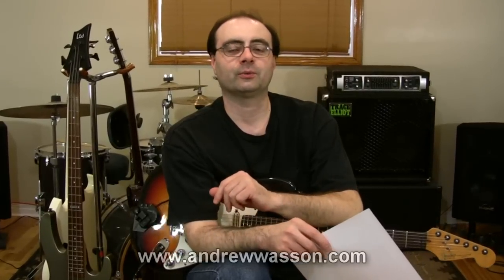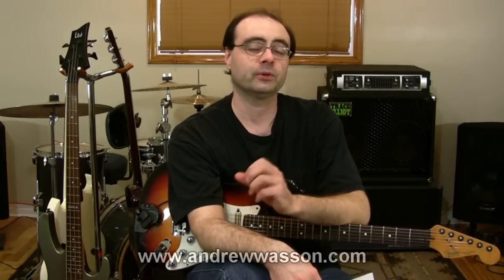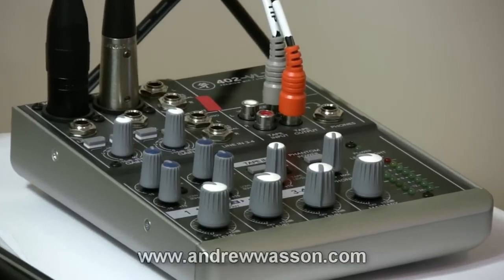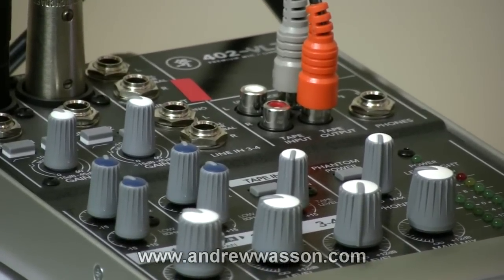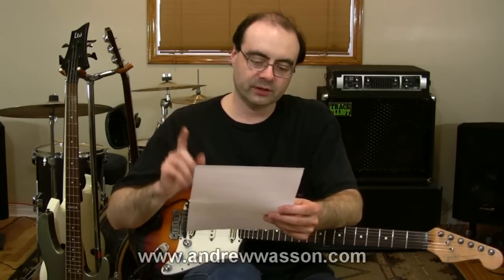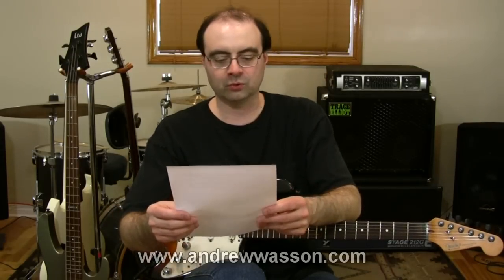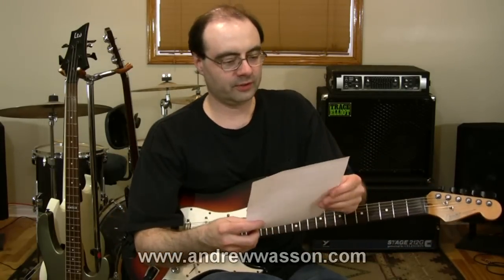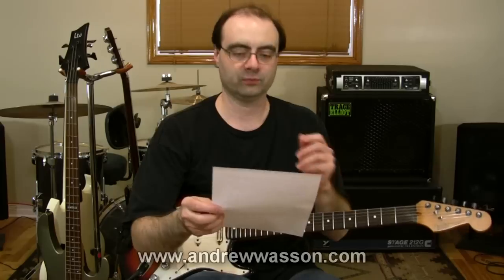Home Recording, Warm-Up's, Tone Targeting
Q #1). I've been trying to record my amp into my computer using an SM57, a Lightsnake cable, and Audacity. My problem is that I can't get enough volume in the recording without using some kind of amplification effect after recording, even with my amp's volume on half of maximum. Where should I position the mic to get the best sound? I've been trying to do this with the mic positioned roughly over the center of my amp's speaker. Also, if it helps, I'm using an adapter to make the Lightsnake cable work with the SM57.
- Duncan, California

Q #2).  Is there any way of warming up without touching a guitar both mentally and physically through the use of something like a grip exerciser? This is something I could imagine being very useful before lessons, or when jamming with friends when I might not have the opportunity to run through my usual warm ups.
- John, Germany

Q #3). I've been playing electric guitar now for many years & I've recently started to learn about the theory behind the music such as; scales, modes, inversion and the names of the notes across the fret board. My question is; when playing a scale over a chord, (or a progression), what intervals in the scale should I highlight or target and what are the tonal qualities of each of the intervals based off a given root note.
- Gareth, South Wales UK.

Thanks for Writing in!     Links are below...

APEX 185 Matched Pair Condenser Microphones:

Mackie 402-VLZ3 Mixer:

ART V2 USB - Phono Plus Preamp:

Adobe Audition:

Apple Logic Pro:

Cubase Studio:

(weekly postings - w/FREE Guitar Handouts)